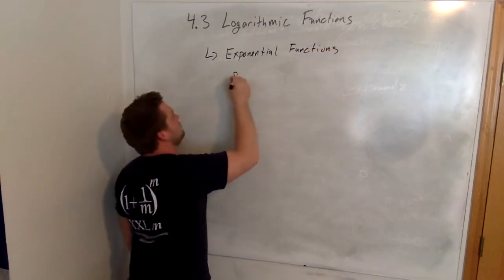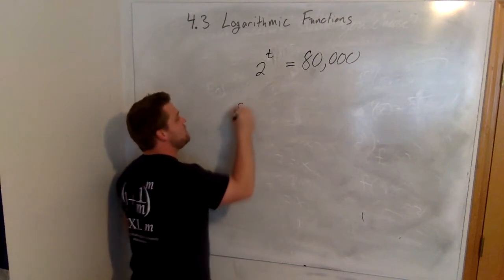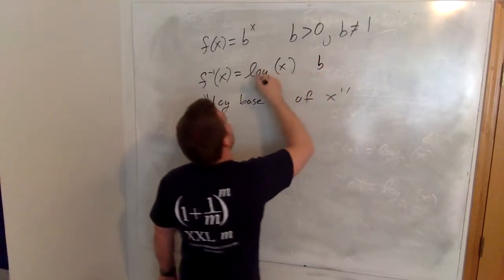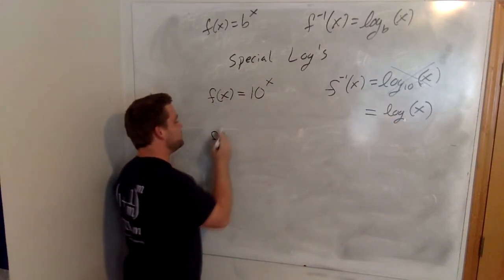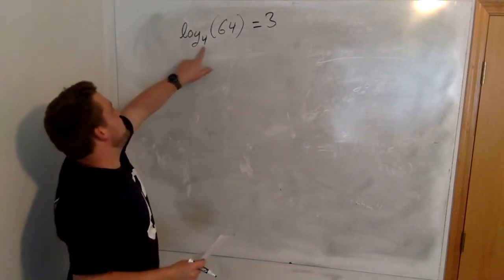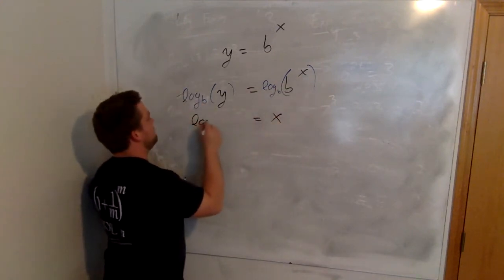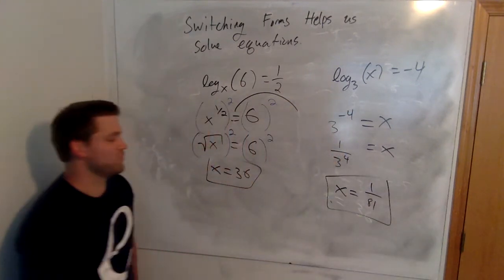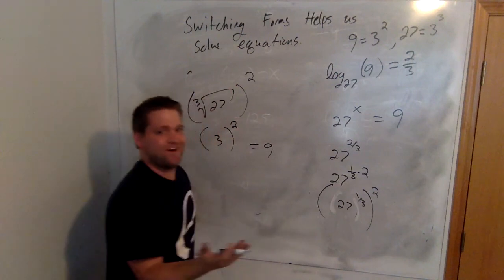4 3 Introduction to Logarithms